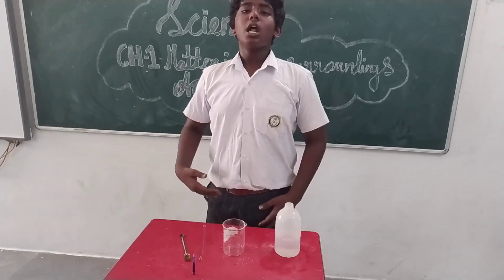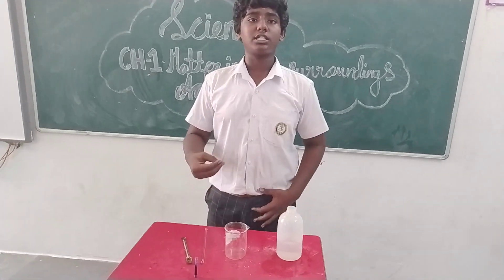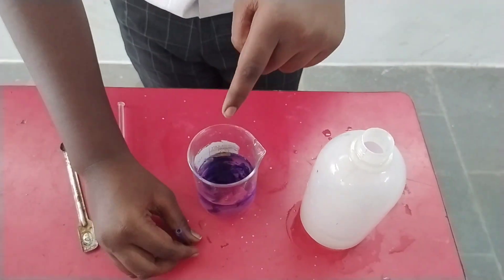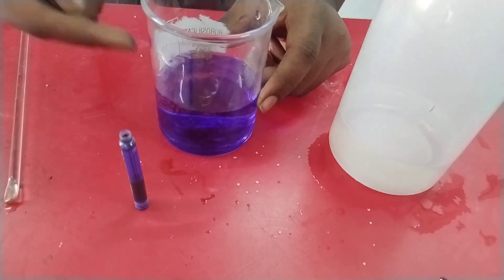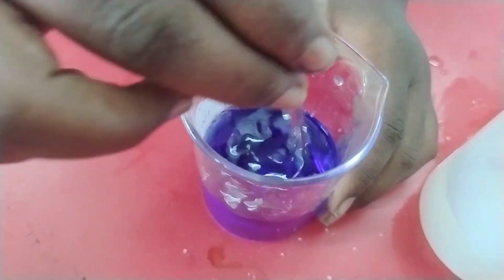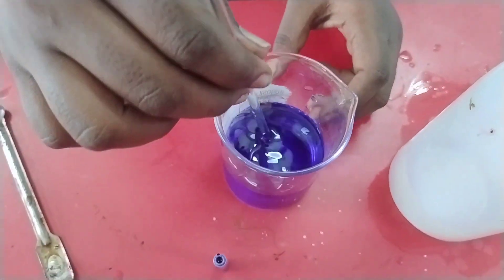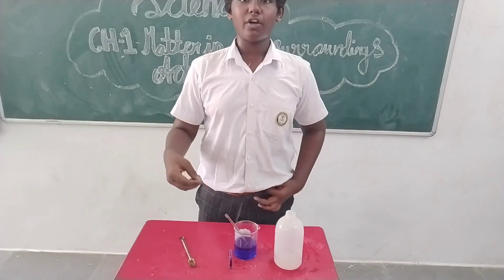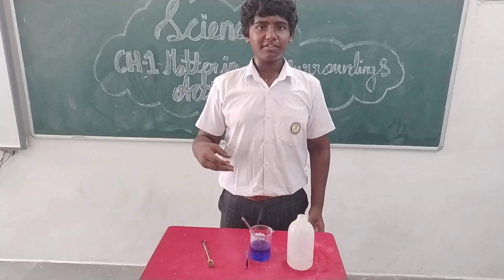Matter In Our Surroundings Part 1 (KPM-Grade9)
"Welcome to our grade 9 science exploration! Today, we're delving into the intriguing realm of 'Matter in Our Surroundings.' Join us on a captivating journey as we uncover the fundamental properties and states of matter that shape our world. From exploring the concepts of solid, liquid, and gas to understanding the fascinating phenomena of changes in state, we'll unravel the mysteries of matter together. Get ready to ignite your curiosity and deepen your understanding of the building blocks of the universe!